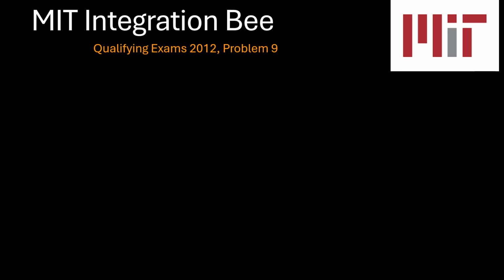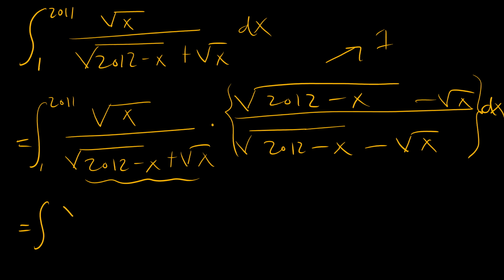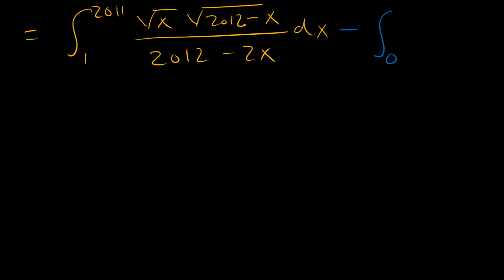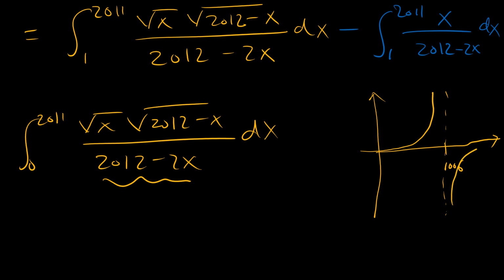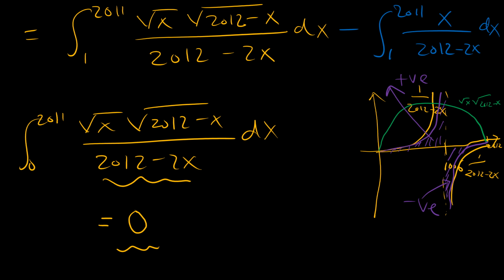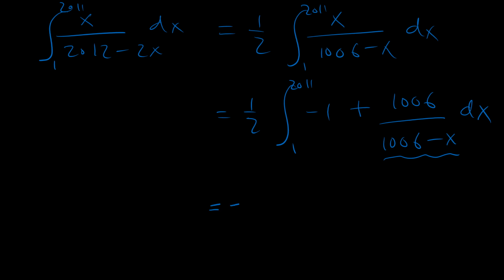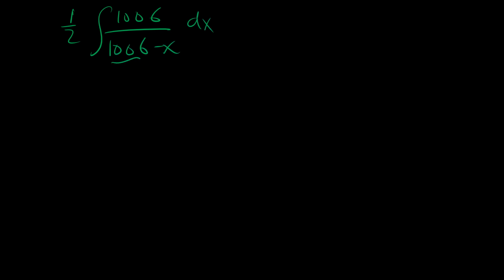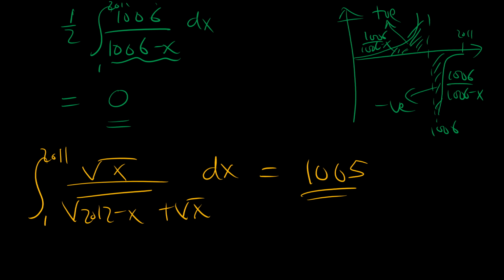MIT 2012 Integration Bee Qualifying Exams, Problem 9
We solve the 9th problem in the 2012 MIT Integration Bee Qualifying Exams.